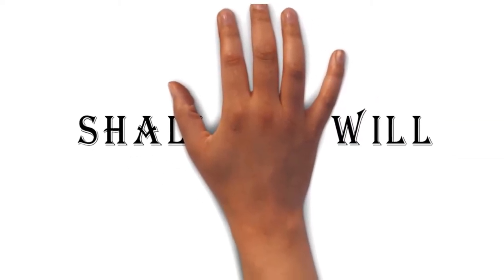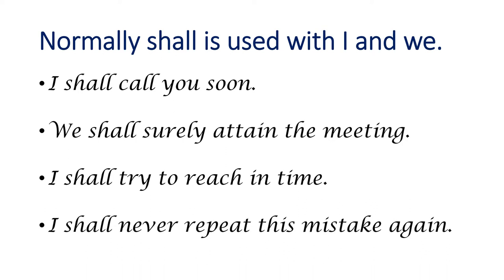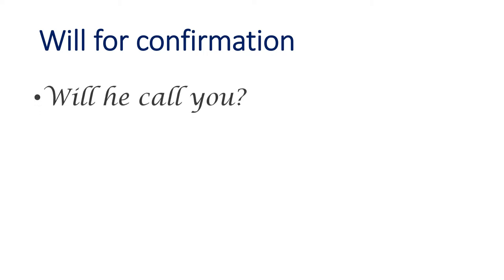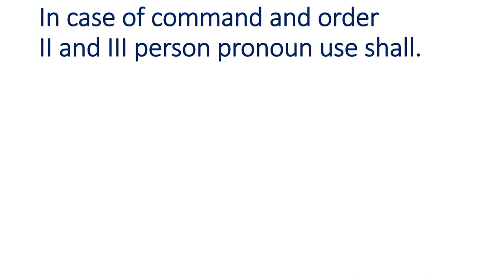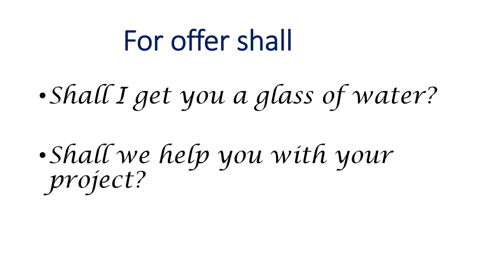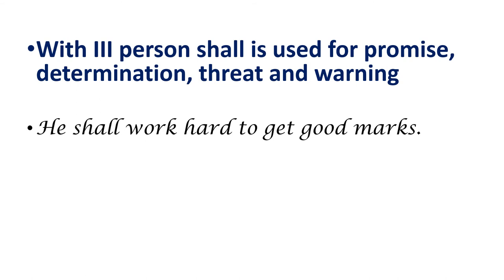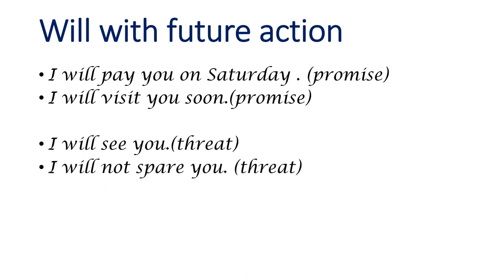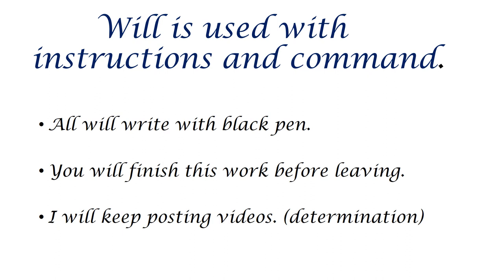Correct use of Confusing Words : 'WILL' & 'SHALL' | कैसे use करेंगे!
Correct use of  Confusing Words : 'WILL' & 'SHALL'

 कैसे use करेंगे !

shall is use with first person pronoun and in some other cases of imperative sentences
I shall meet you tomorrow
we shall focus on this topic
you shall be punished for this

will is use in second and third person pronoun and all others.
he will not reply today
Ram will try to finish it on time
will is used commonly
In USA side they seldom use Shall

आसानी से इंग्लिश बोलना सीखे !

LEARN TO SPEAK ENGLISH EASILY

BECOME A GOOD AND FLUENT SPEAKER
PARTS OF SPEECH

How to make sentences (part- ll)
Simple  tense

How to make sentences (part-lll)
Continuous tense

How to make sentences  (PART- IV)
perfect tense

The simple tip is –

Don’t just watch the video, note down the sentences. Use them daily in one way or the other.

Learn the complete sentence, only learning meaning will not help you.

So friends
Just remember to learn the sentences and questions and answer
You will soon see the result

Keep learning
Have a nice day
Ekta skills
Ektaskills